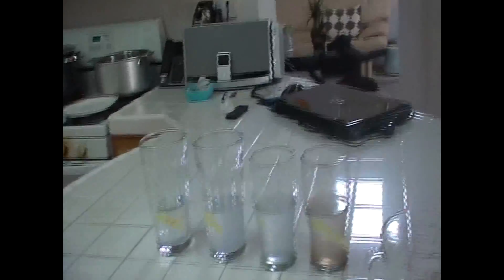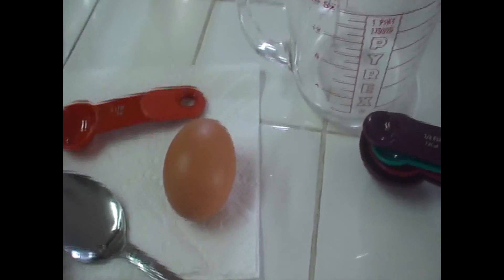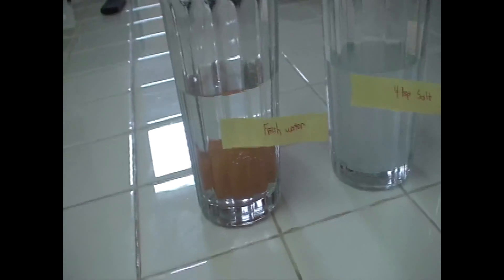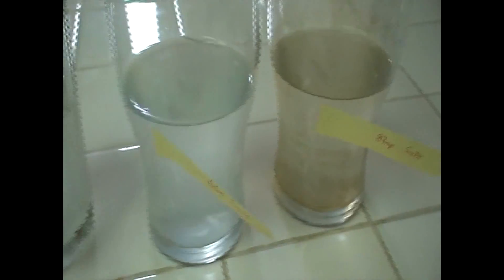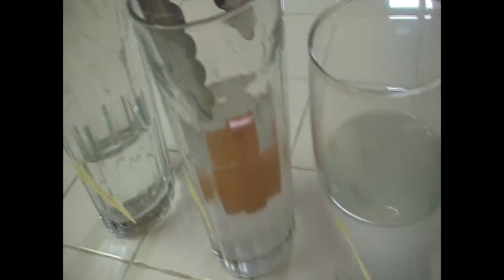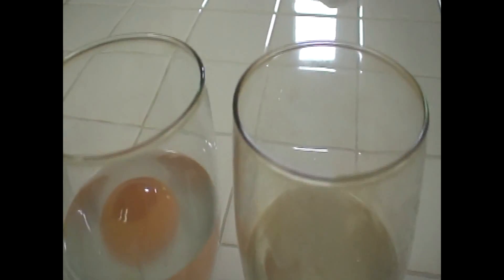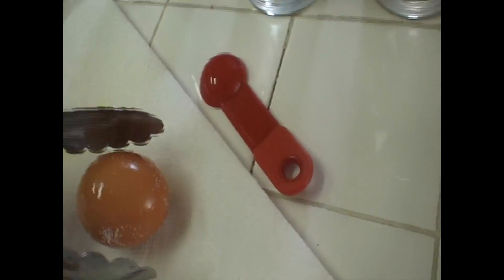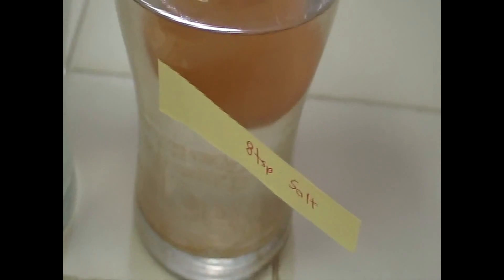Earth Science - Seawater Density Lab (Saltwater and Egg Floating Relationship Lab)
Hello! This is a video of me, Timothy, conducting a science experiment called "Seawater Density Lab" for earth science class at my school, in which there are four water samples being tested, each with different salinity levels, to be tested to see if an egg will float or sink. This models the densities in real-world salty seawater.

I sure did make a few mistakes in the video, but what could one expect? I hadn't made a video in 8 months and I was completely unprepared for this :P Anyways, hope you still enjoyed.